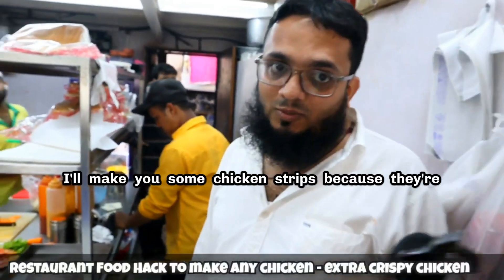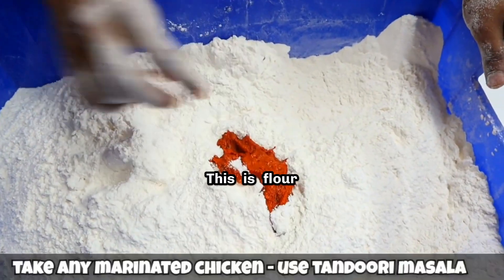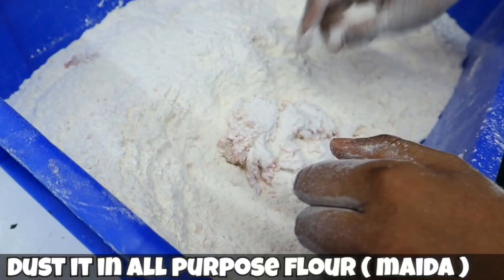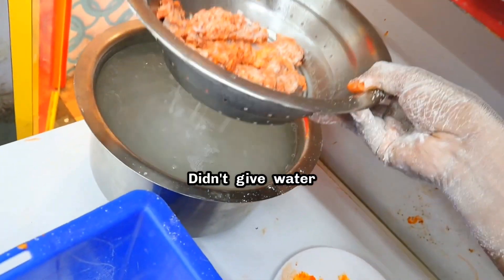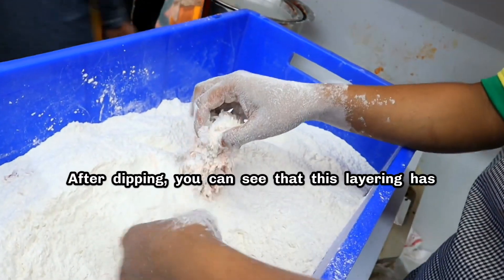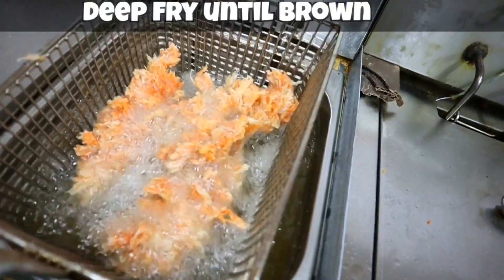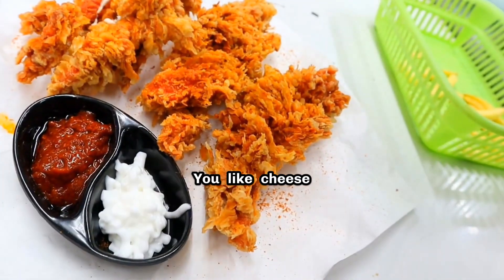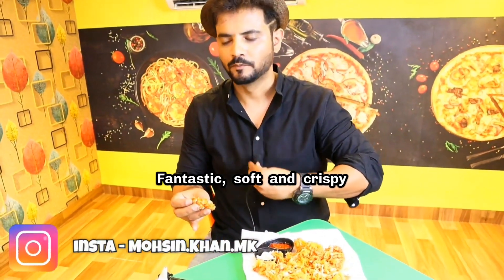Extra Crispy Chicken Fry Hack - How to Make KFC Style Crispy Chicken | My Kind of Productions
Craving that famous KFC-style crispy chicken at home?
Look no further! In this video, we reveal the ultimate hack to achieve perfectly crunchy, golden-brown chicken that's just like your favorite fast-food treat.
Whether you're in America, Australia, or anywhere in the world, this easy-to-follow recipe is perfect for food lovers and home cooks alike. Follow our step-by-step guide and impress your friends and family with this delicious homemade version.